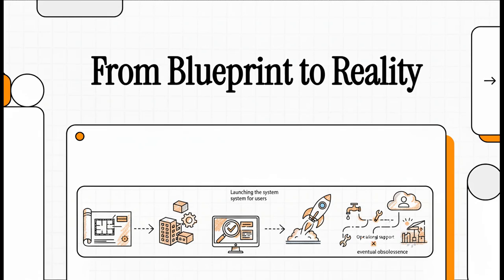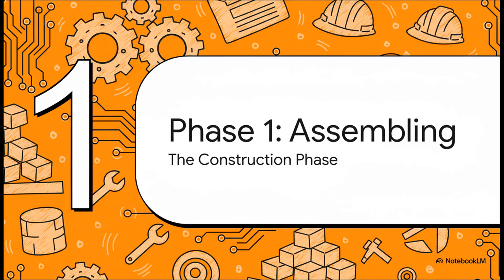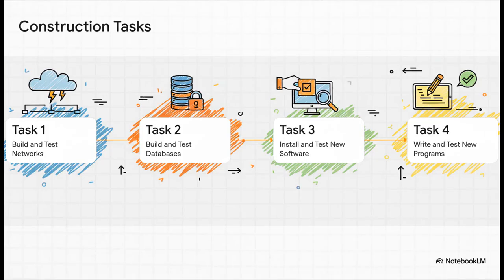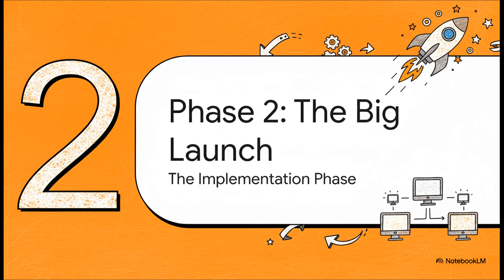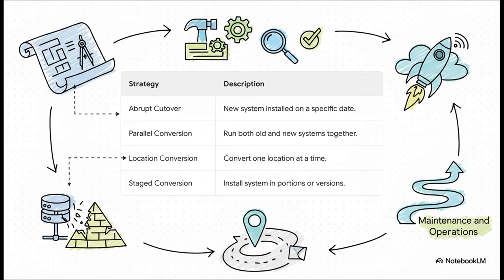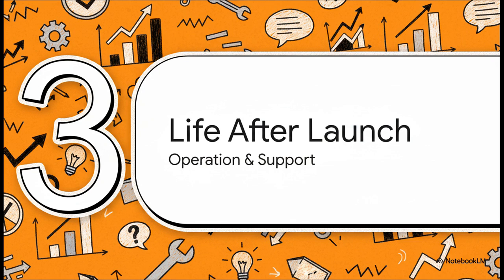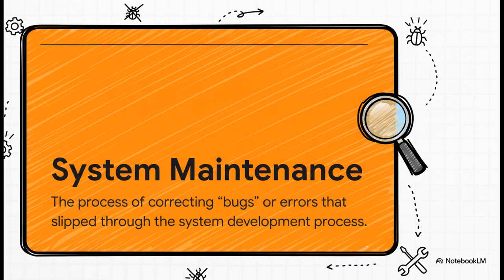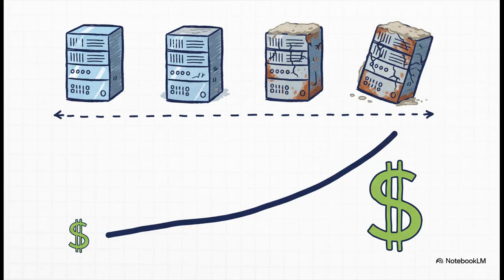Systems Construction, Implementation, Operation and Support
Covers everything from programming/acquiring the system, putting it to use, and maintaining it.